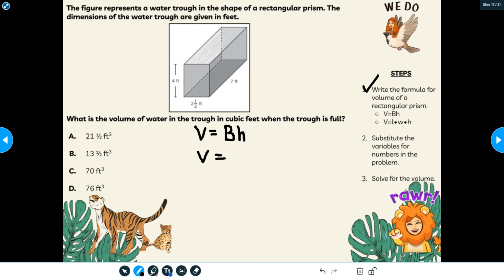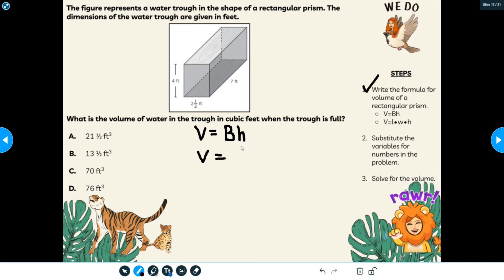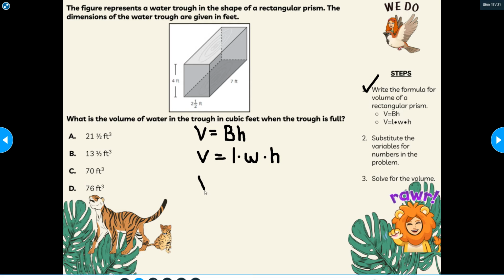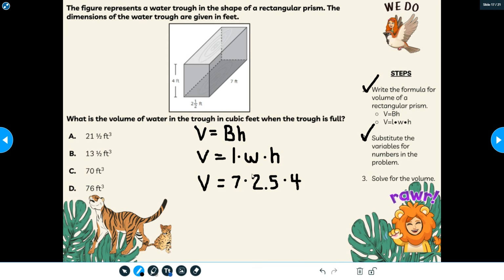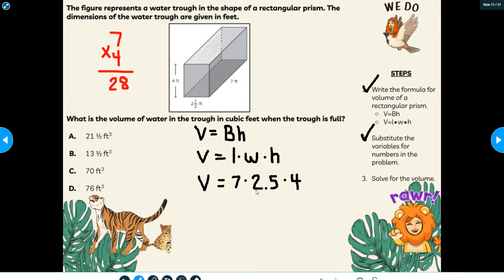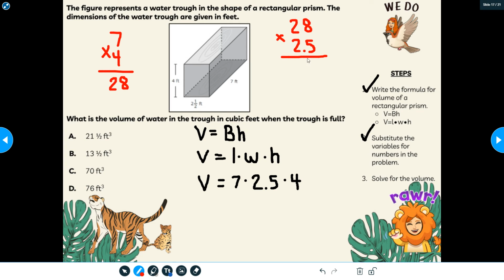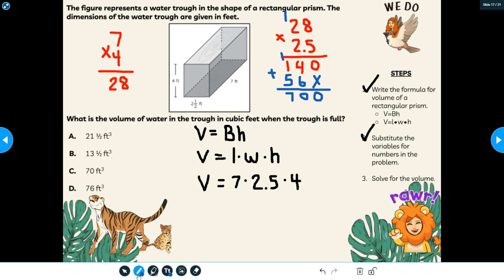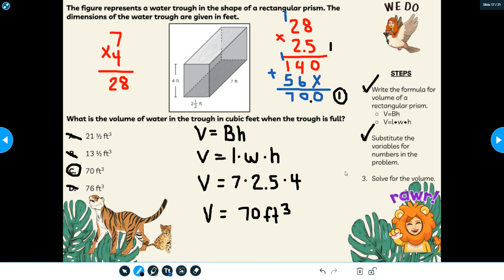Volume of Rectangular Prism